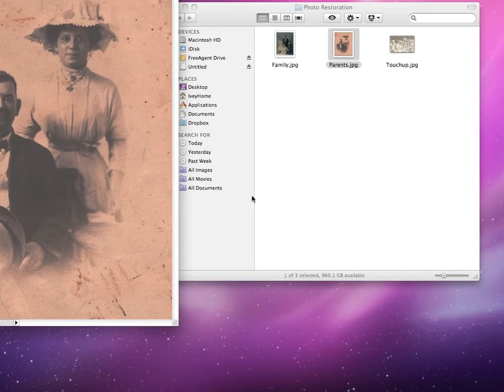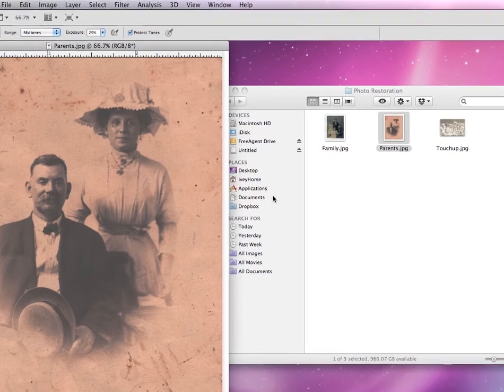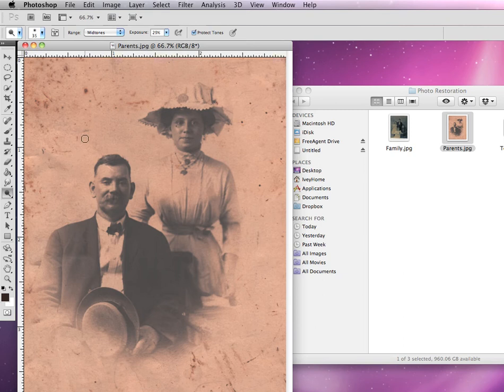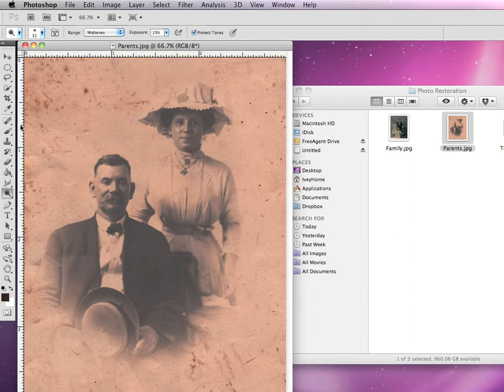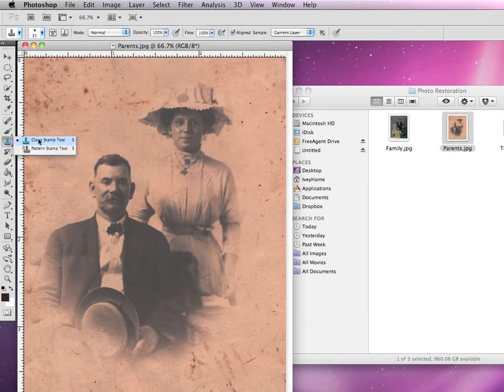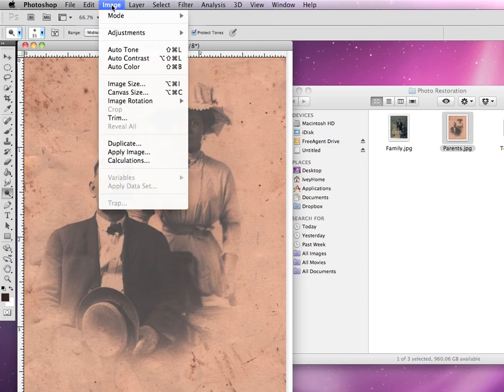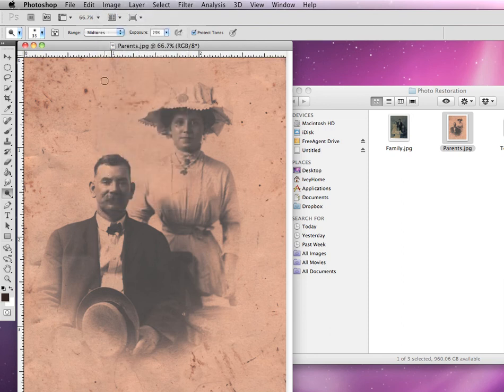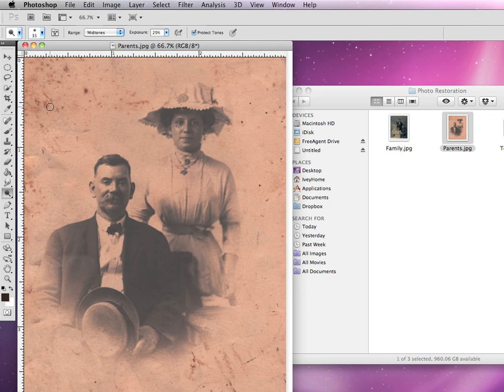Photoshop - Photo Restoration 1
The first lesson in the Photoshop photo-retouching tutorials. Learn the major tools associated with retouching and digital refurbishing of photographs.

Fore more information contact the graphic design professor at Mississippi College.